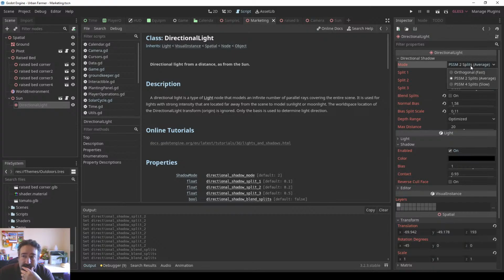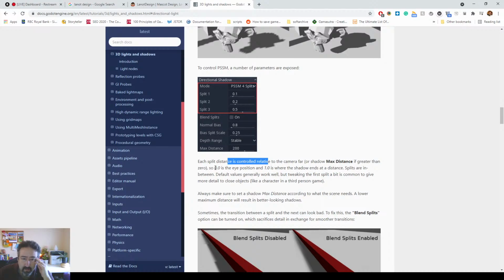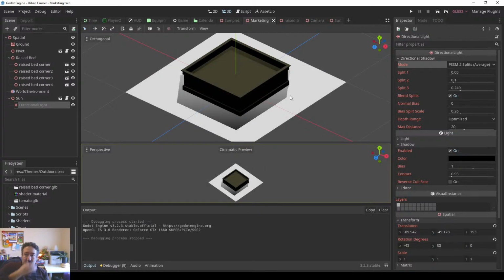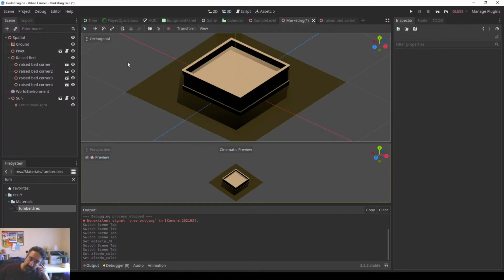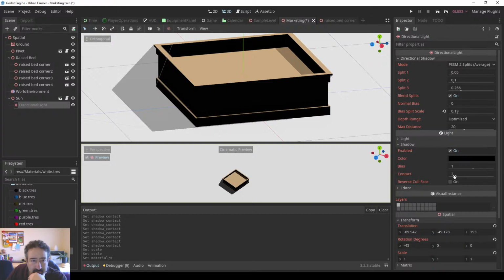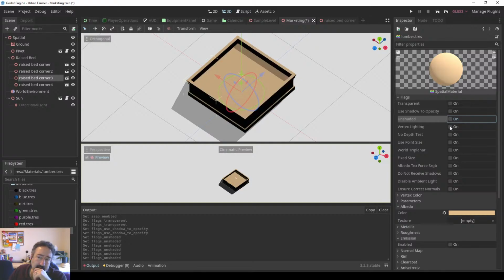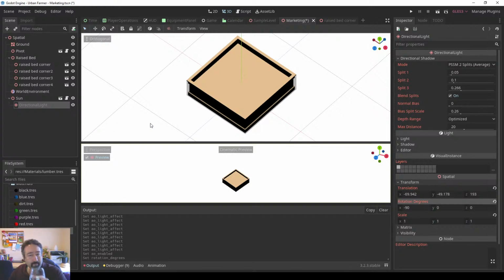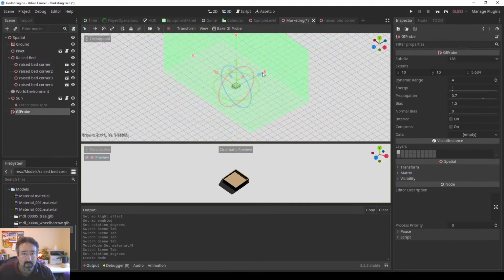[GameDev / Marketing / Blender] - Urban Farmer Development Stream #11.1